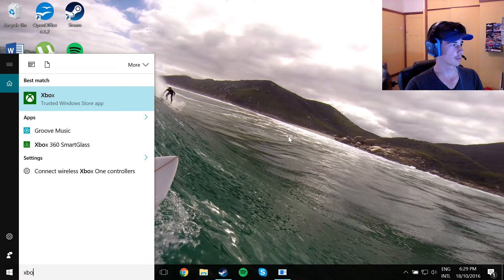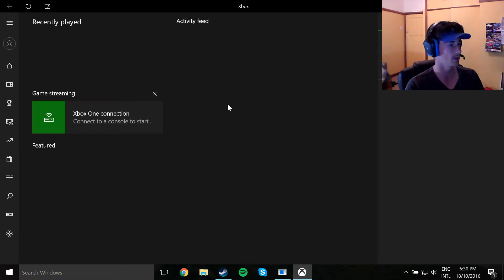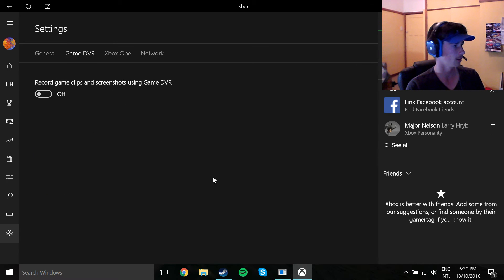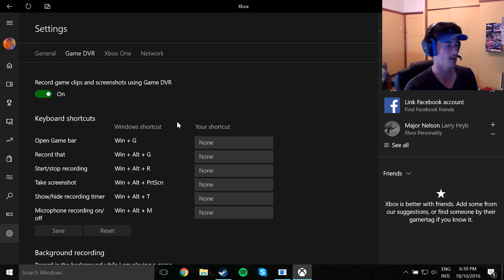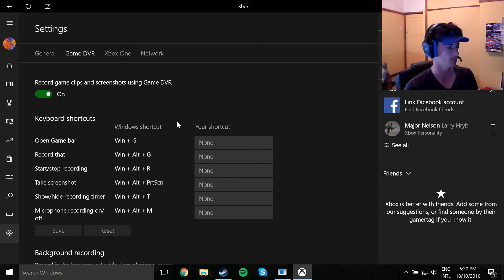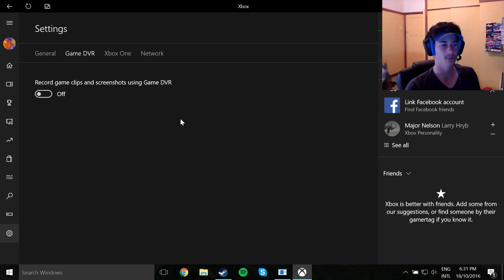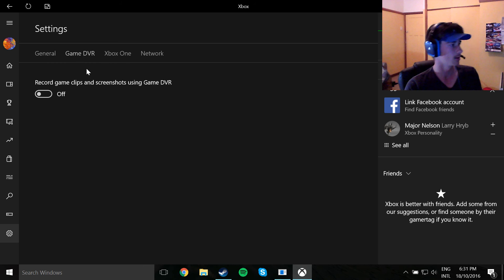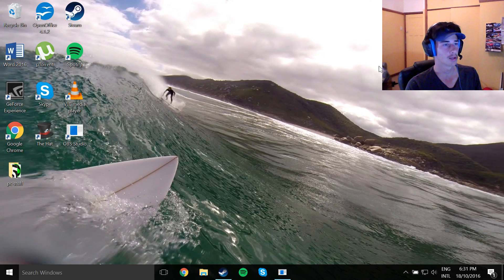HOW TO FIX CS:GO FPS DROP! greatly improved gameplay performance!!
hey guys just a quick tutorial on how to fix csgo massively lagging! i went from 30fps to 130 in 1 min!